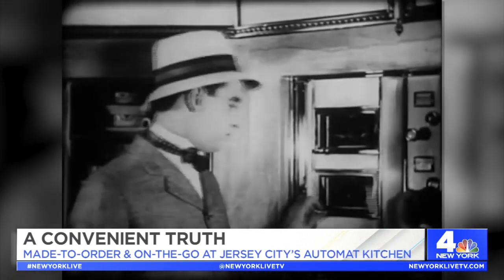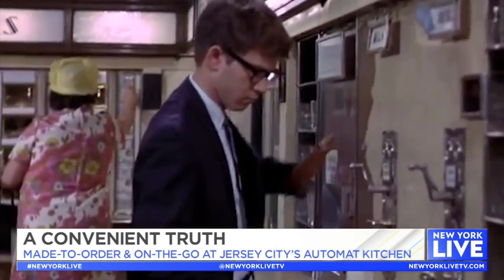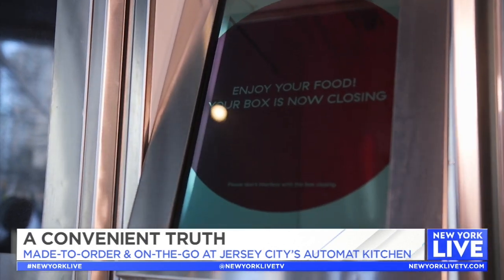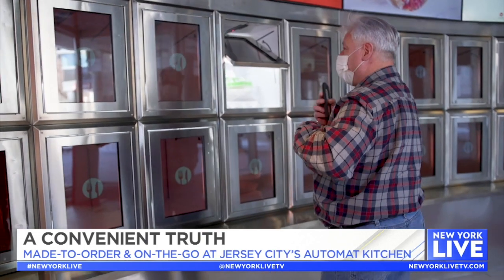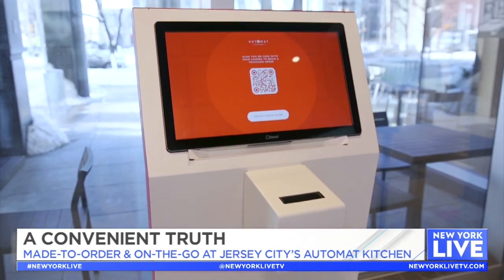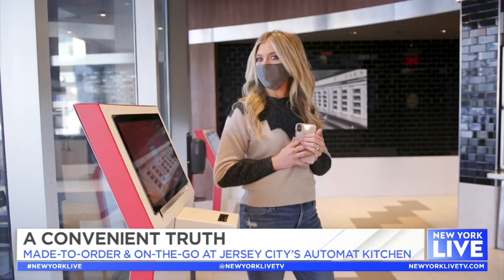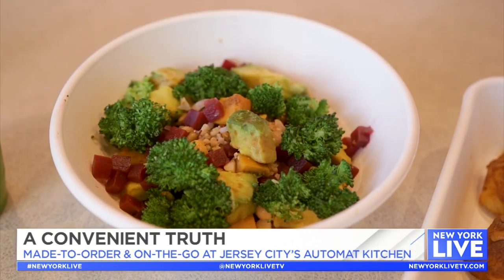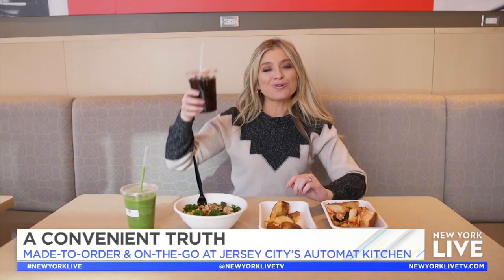Made-To-Order and On-The-Go Dishes at Automat Kitchen | New York Live TV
Ashley Bellman stops by Jersey City’s Automat Kitchen for convenient and delicious meals.